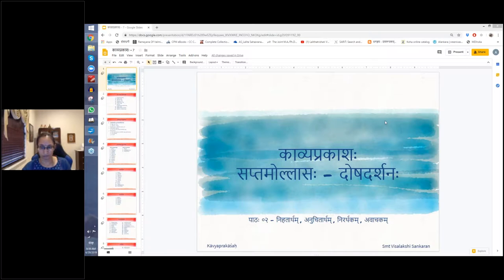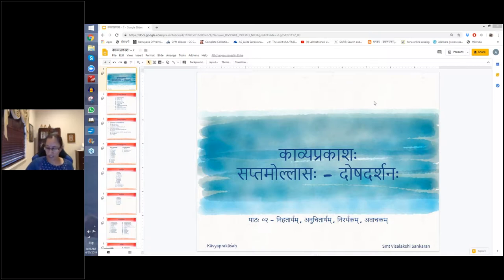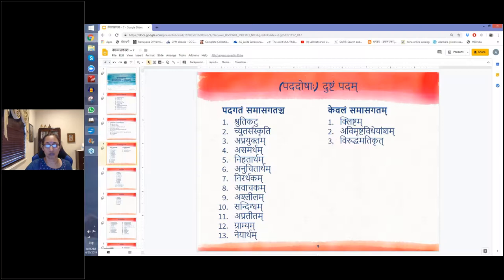काव्यप्रकाशः (II year) - उल्लासः 07 - पाठः ०२ (English Lecture)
Kavyaprakasa - Ullasa 07 - Doshadarsanam

पाठः ०२ - निहतार्थं, अनुचितार्थं, निरर्थकं, अवाचकम्

(५) निहतार्थं यदुभयार्थमप्रसिद्धेऽर्थे प्रयुक्तम् । यथा –
यावकरसार्द्रपादप्रहारशोणितकचेन दयितेन ।
मुग्धा साध्वसतरला विलोक्य परिचुम्बिता सहसा ॥ १४५ ॥

(६) अनुचितार्थं यथा —
तपस्विभिर्या सुचिरेण लभ्यते प्रयत्नतः सत्त्रिभिरिष्यते ।
प्रयान्ति तामाशु गतिं यशस्विनो रणाश्वमेधे पशुतामुपागताः ॥ १४६ ॥
अत्र पशुपदं कातरताभिव्यनक्तीत्यनुचितार्थम् ।

(७) निरर्थकं पादपूरणमात्रप्रयोजनं चादिपदम् । यथा —
उत्फुल्लकमलकेसरपरागगौरद्युते मम हि गौरि ।
अभिवाञ्छितं प्रसिद्ध्यतु भगवति युष्मत्प्रसादेन ॥ १४७ ॥
अत्र हिशब्दः ॥

(८) अवाचकं यथा —
अवन्ध्यकोपस्य विहन्तुरापदां भवन्ति वश्याः स्वयमेव देहिनः ।
अमर्षशून्यसेन जनस्य जन्तुना न जातहार्देन न विद्विषादरः ॥ १४८ ॥
अत्र जन्तुपमदातर्यर्थे विवक्षितं, तत्र च नाभिधायकम् ।

यथा वा —
हा धिक्, सा किल तामसी शशिमुखी दृष्टा मया यत्र सा
तद्विच्छेदरुजान्धकारितमिदं दग्घं दिनं कल्पितम् ।
किं कुर्मः कुशले सदैव विधुरो धाता न चेत्तत्कथं
तादृग्यामवतीमयो भवति मे नो जीवलोकोऽधुना ॥ १४९ ॥
अत्र दिनमिति प्रकाशमयमित्यर्थेऽवाचकम् ।

यच्चोपसर्गसंसर्गादर्थान्तरगतम् । यथा —
जङ्घाकाण्डोरुनालो नखकिरणलसत्केसरालीकरालः
प्रत्यग्रालक्तकाभप्रसरकिसलयो मञ्जुमञ्जीरभृङ्गः ।
भर्तुर्नृत्तानुकारे जयति निजतनुस्वच्छलावण्यवापी-
सम्भूताम्भोजशोभां विदधदभिनवो दण्डपादो भवान्याः ॥ १५० ॥
अत्र दधदित्यर्थे विदधदिति ।